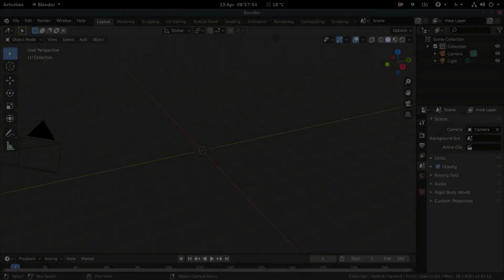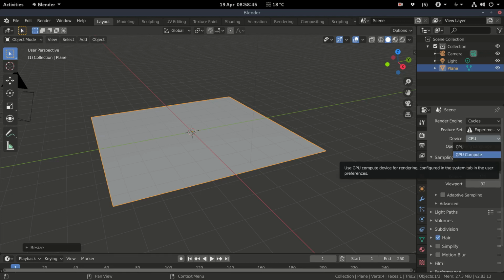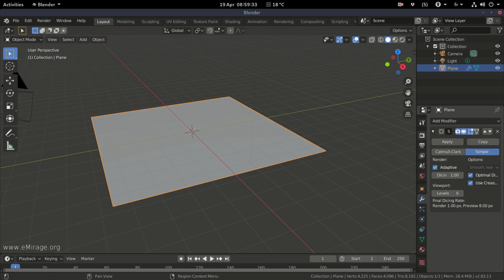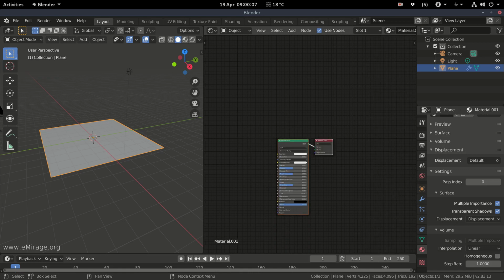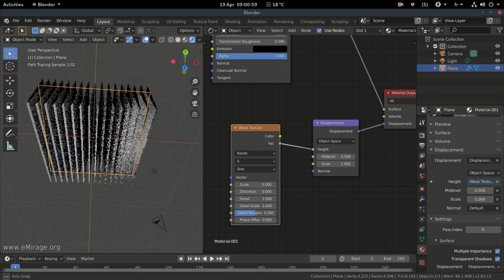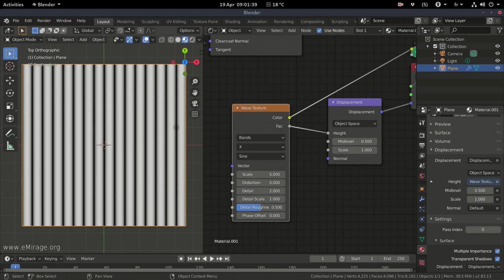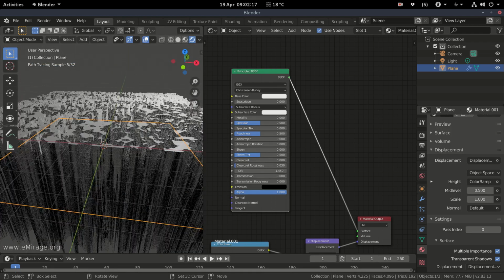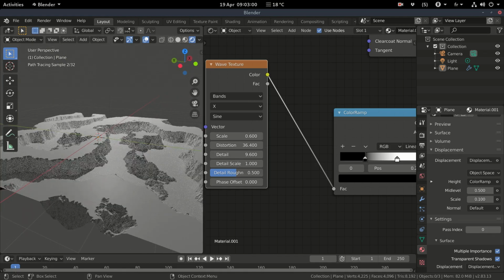How to generate 3d Procedural Terrains with Blender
a short tutorial on how to generate 3d terrains, using displacement and procedural wave texture, this is the very basic workflow, once understood you can use different settings and textures setup to create more complex stuff, I used Blender 2.83 with Cycles render engine, but you can basically achieve this with any other 3d software.